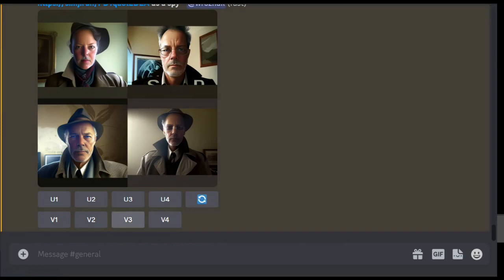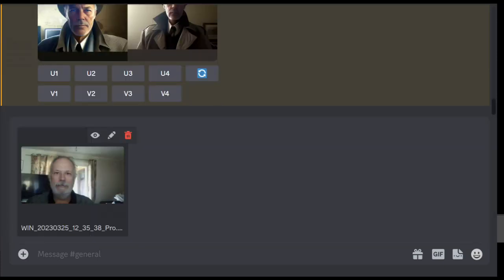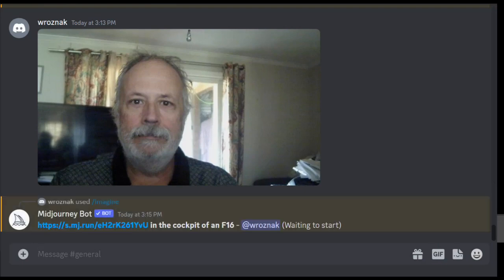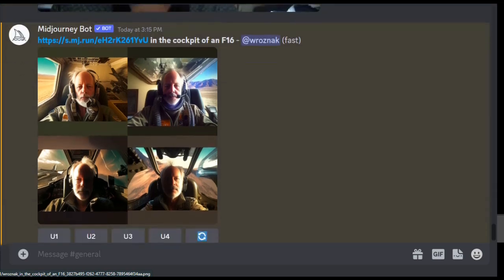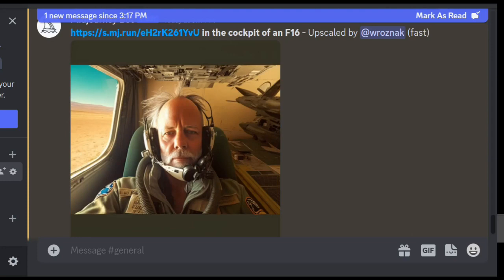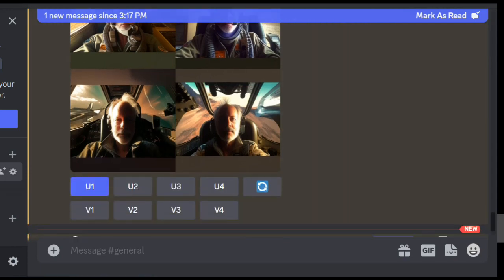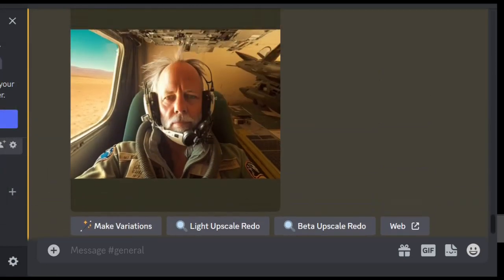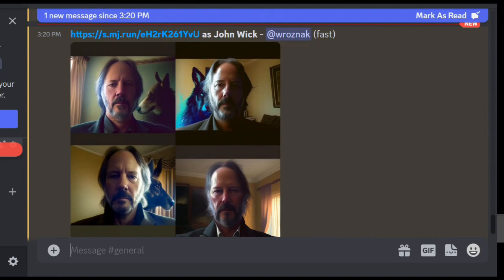Episode 2 Using a reference image in MidJourney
We use a reference image to assign our own likeness to images.